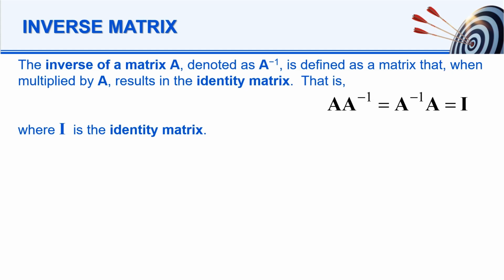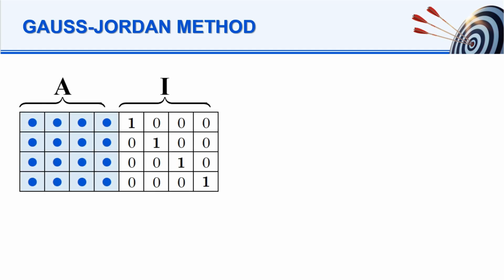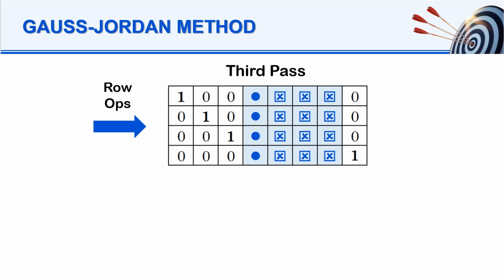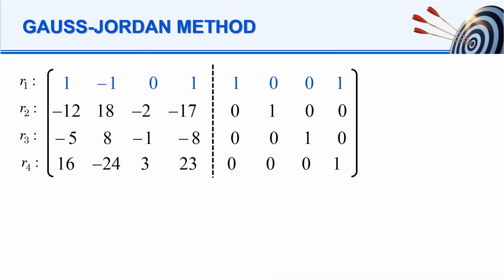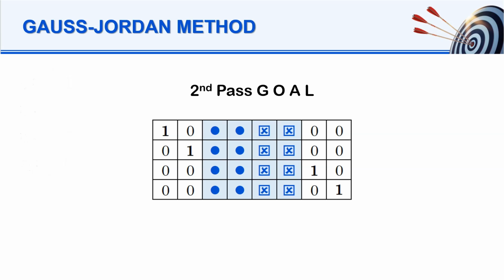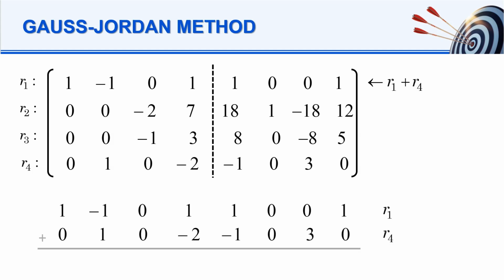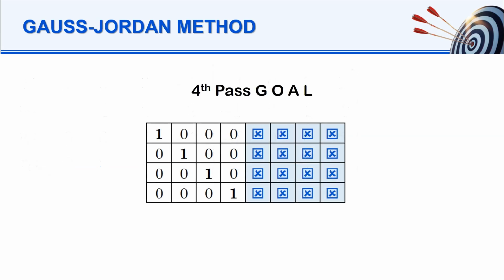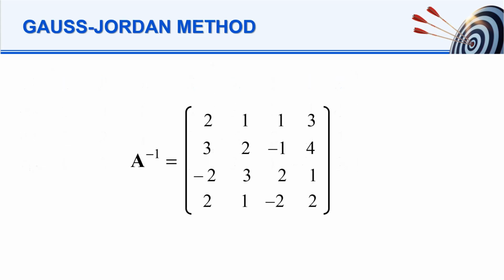CHP2 V2 Matrix Inversion using the Gauss-Jordan Method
Matrix Inversion with Gauss-Jordan Method is illustrated for a 4x4 matrix.